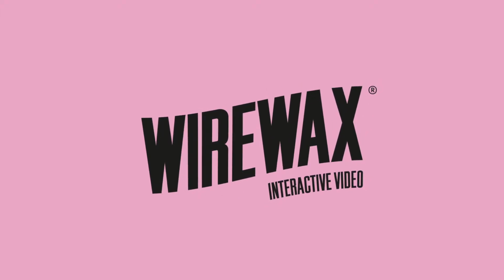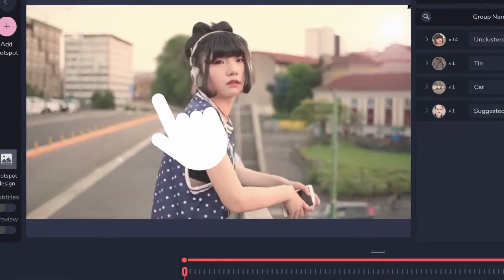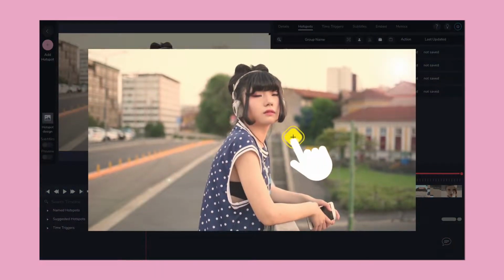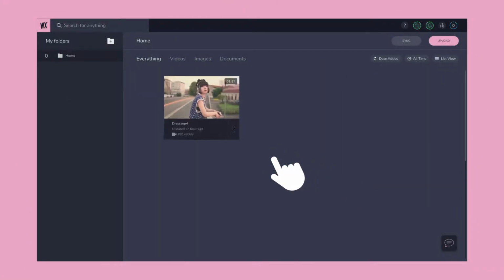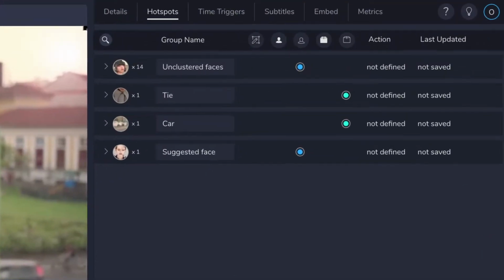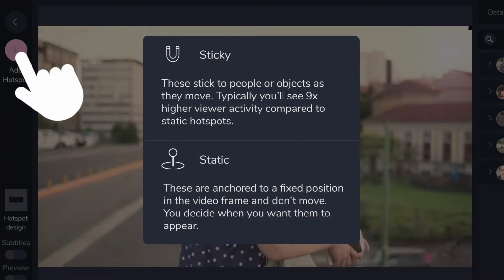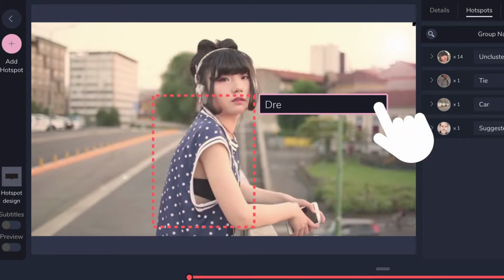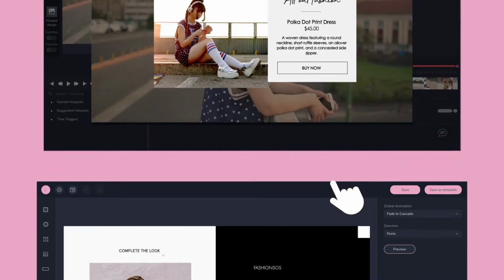How to Create a Commerce Video With WIREWAX Studio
WIREWAX Studio is the most powerful interactive video technology on the planet. Find out how easy it is to take your video and add interactivity to it to drive superior engagement from your viewers.